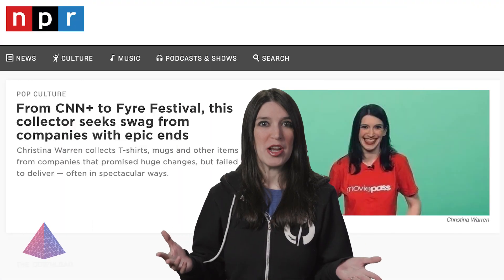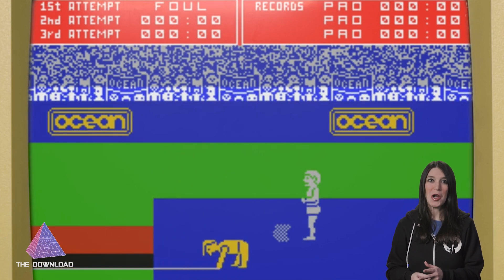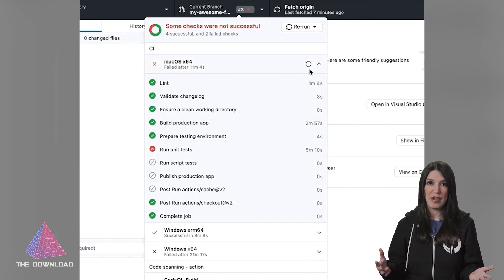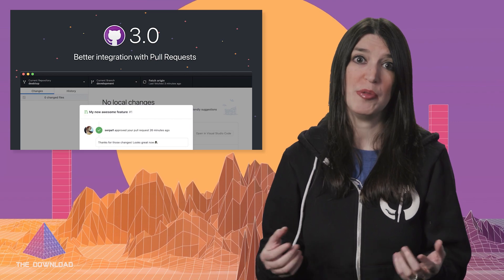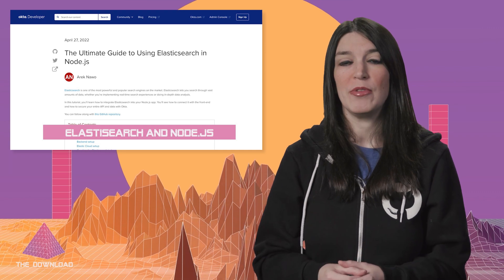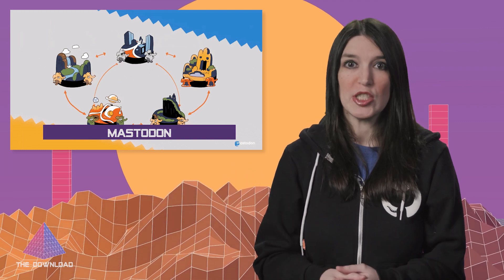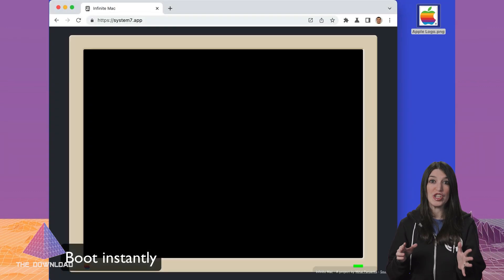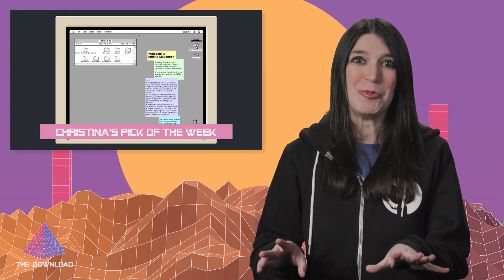The Download: ZX Spectrum Anniversary, GitHub Desktop 3.0, Classic Mac in Your Browser and More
On this episode of The Download, Christina's penchant for collecting dead company merch paid off and she updates you on the latest developer news of the week including:

0:00 Intro
0:35 Obligatory Christina on NPR Plug
1:04 ZX Spectrum 40th Anniversary
1:55 GitHub Desktop 3.0
2:43 Git.io Deprecation Notice
3:25 What is the Edge?
3:50 The Ultimate Guide to Using Elasticsearch in Node.js
4:09 Mastodon
4:49 **Christina's Pick of the Week** Infinite Mac and System7.app and MacOS8.app and

Presented by: @ChristinaWarren

Thanks!